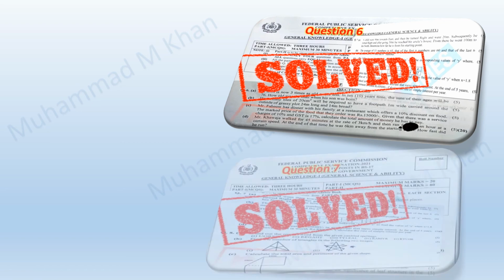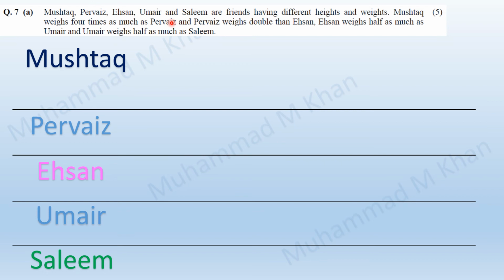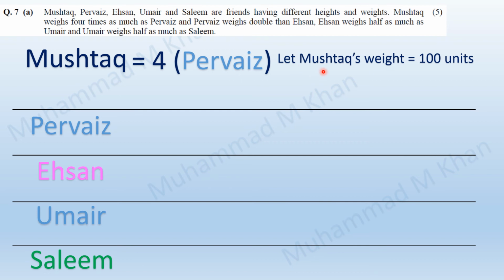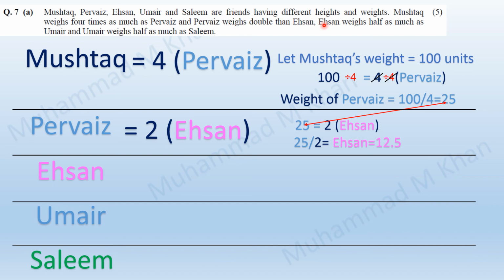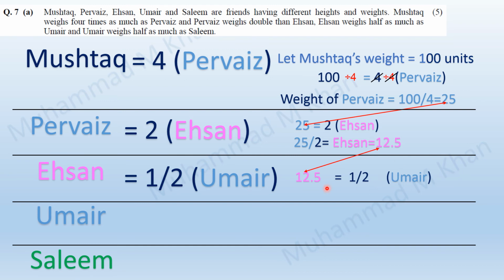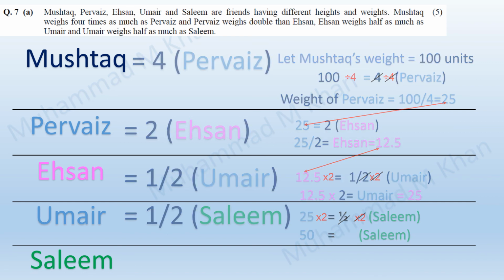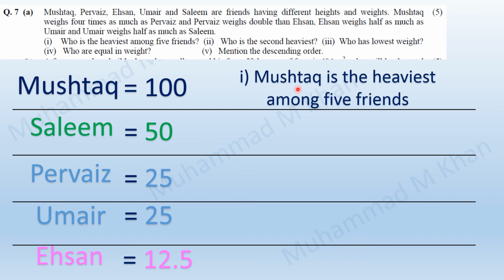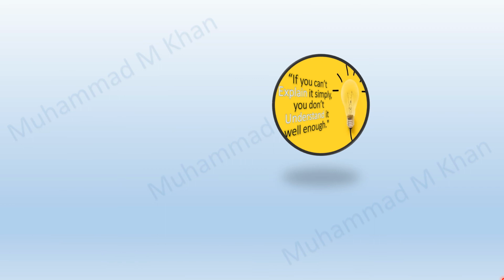CSS 2020 solved papers - GSA past paper solution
Solution to Logical Reasoning Question | CSS Preparation | Weight and Height Problem

In this video, we provide a comprehensive solution to a logical reasoning question that is crucial for your CSS exam preparation. The question involves analyzing the weights and heights of five friends: Mushtaq, Pervaiz, Ehsan, Umair, and Saleem.

Question Breakdown:

Mushtaq weighs four times as much as Pervaiz, and Pervaiz weighs double than Ehsan.
Ehsan weighs half as much as Umair, and Umair weighs half as much as Saleem.
We will answer the following:
(i) Who is the heaviest among the five friends?
(ii) Who is the second heaviest?
(iii) Who has the lowest weight?
(iv) Who are equal in weight?
(v) What is the descending order of their weights?

Our detailed explanation will help you understand the logical approach to solving such problems, enhancing your CSS preparation. Whether you're targeting CSS 2021, CSS 2022, CSS 2024, or any other CSS exam, our content is designed to help you succeed.

Don't forget to explore our other videos on CSS past papers, solved papers, and general science and ability lectures.